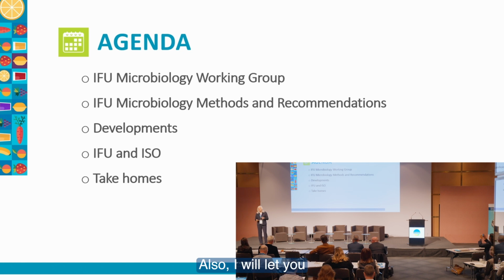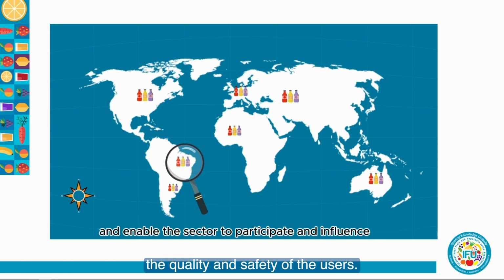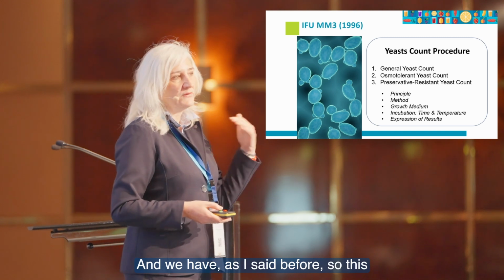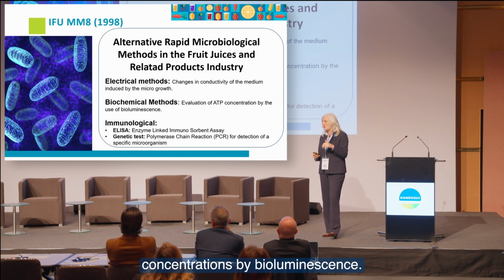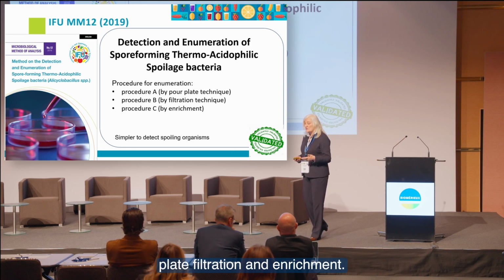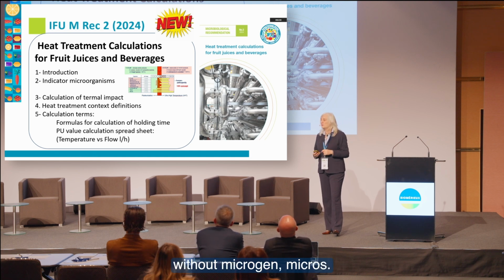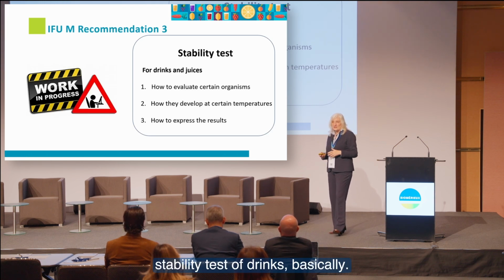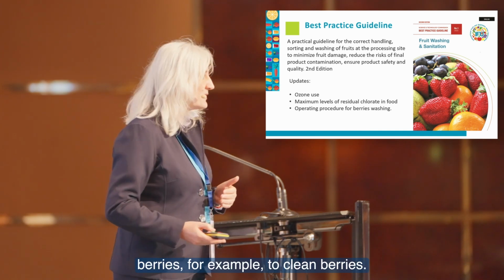EBQC 2024 - Update on IFU Methods - Aintzane Esturo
Subject : Update on IFU Methods
by Aintzane Esturo - IFU